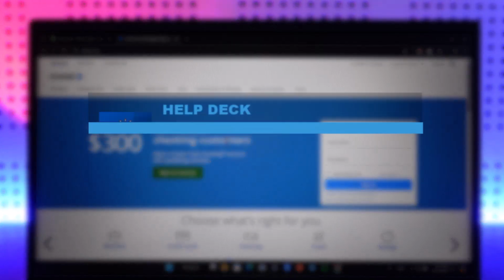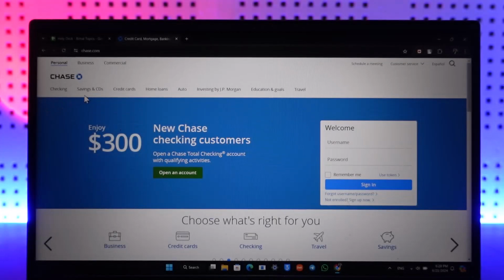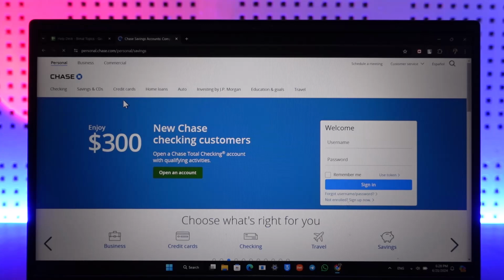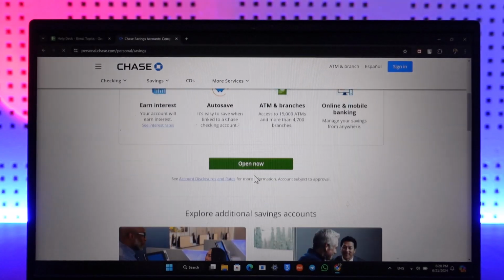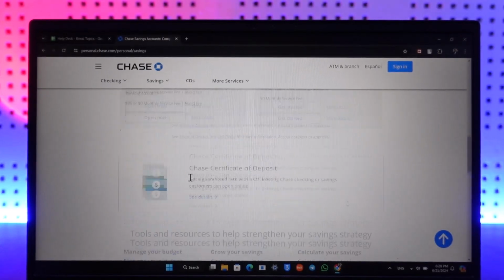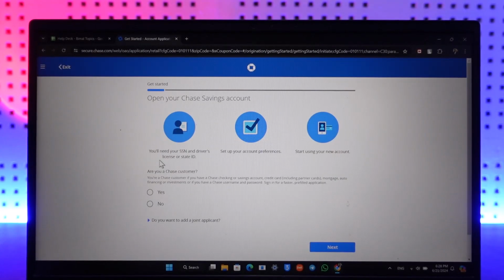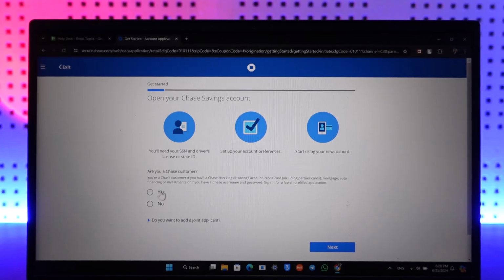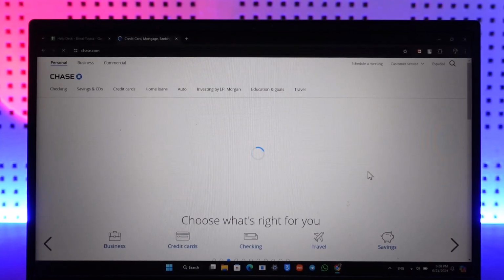How to Make a Chase Savings Account !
This video provides a step-by-step guide on how to open a Chase savings account. The tutorial covers navigating to the savings account section selecting the desired account type, and understanding the requirements for opening the account.

Watch the video to learn how to open your Chase savings account today!

Chapters:
0:00 Introduction
0:05 Navigating to Savings Accounts
0:20 Choosing a Savings Account
0:34 Documents Needed
0:58 Opening the Account
1:03 Conclusion